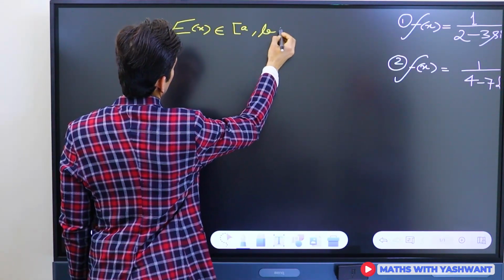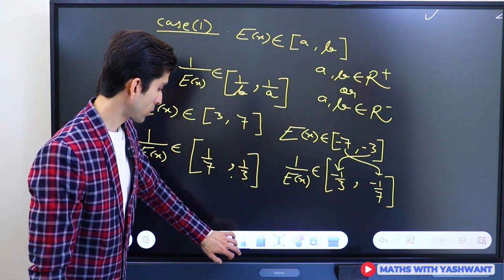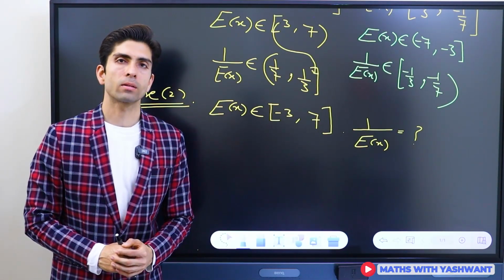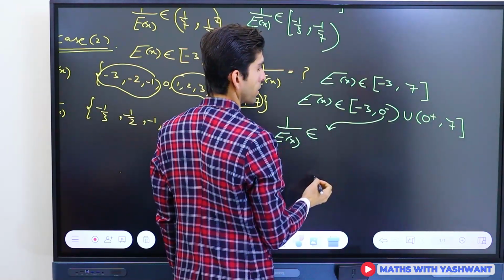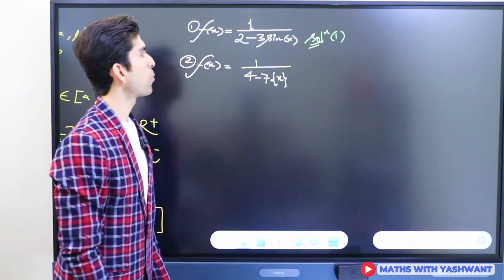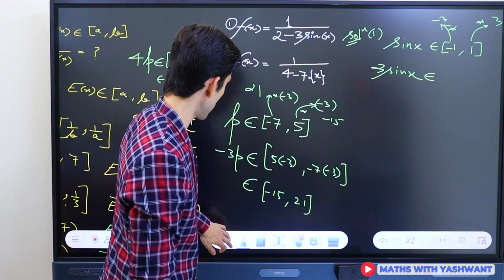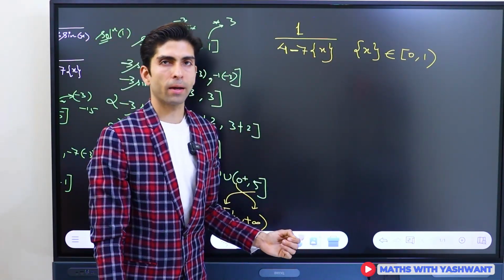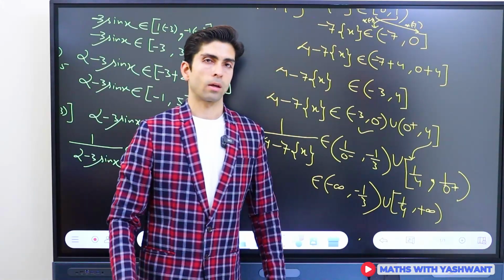Finding Range of Functions Part 02(For grade 11, 12, JEE MAINS)